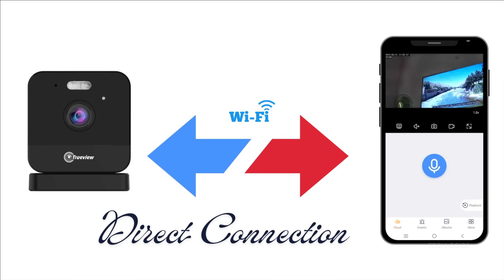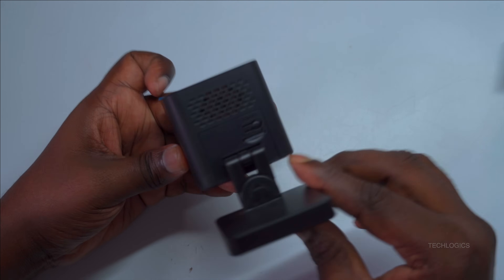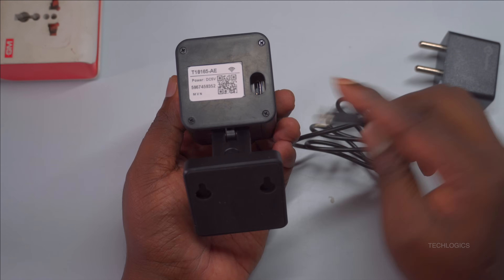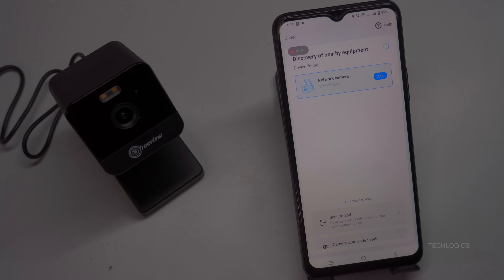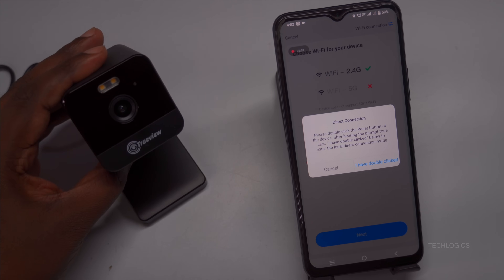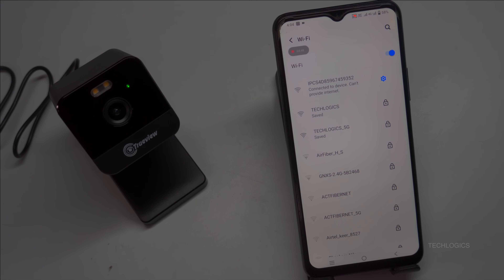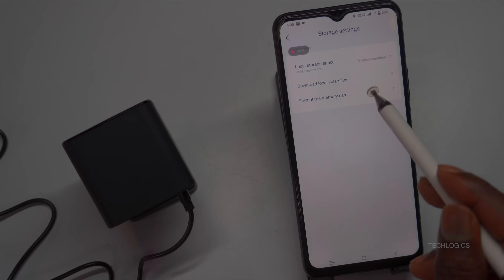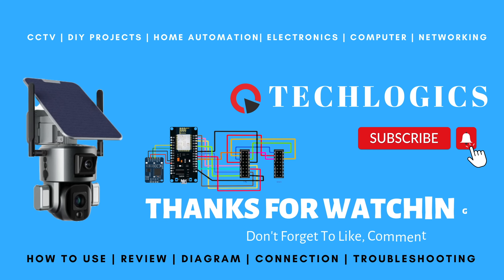How to Connect a CUBE Camera to True Cloud App Without a Router | Direct Wi-Fi Setup Tutorial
Welcome to TECH LOGICS! In this video, we guide you through connecting a CUBE camera directly to the True Cloud app using its Wi-Fi access point—no internet router or modem required! Perfect for areas without internet, this method allows nearby access within a 5-10 meter range.
📌 Note: For optimal performance, we recommend connecting via a router for reliable remote access.